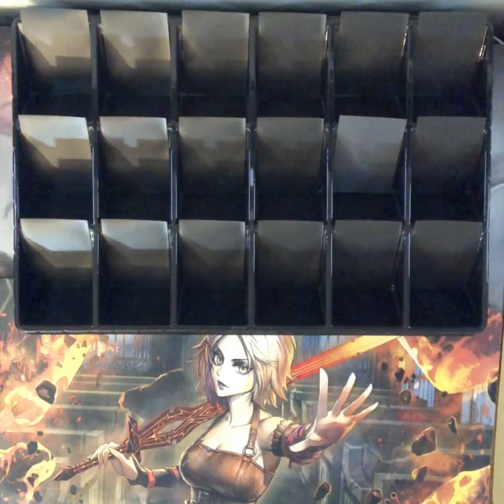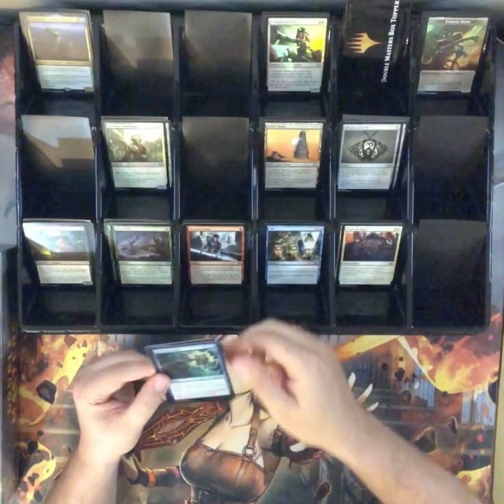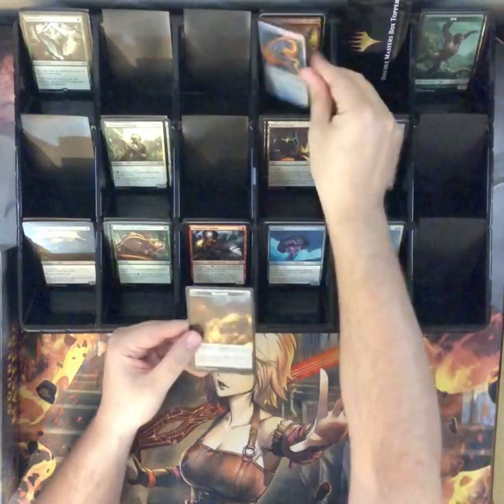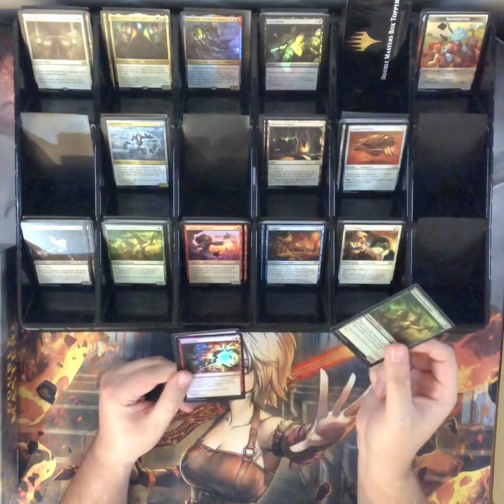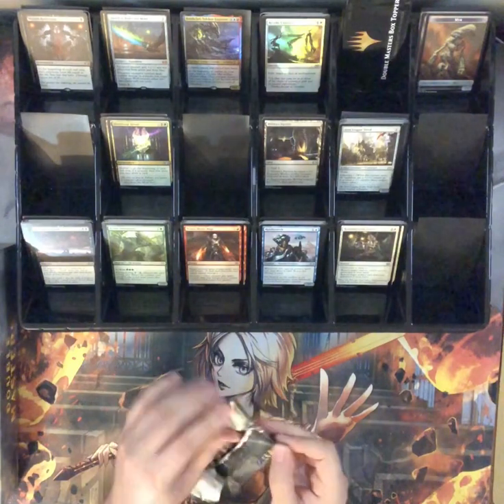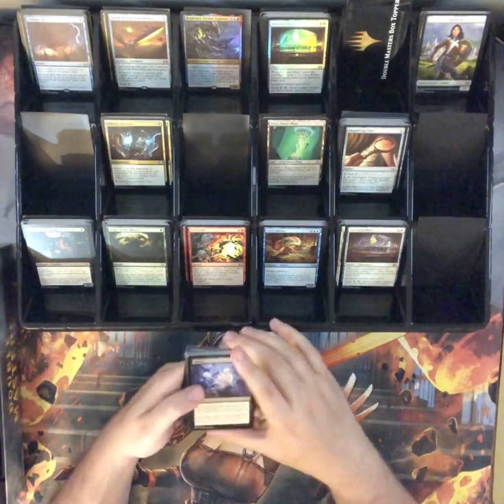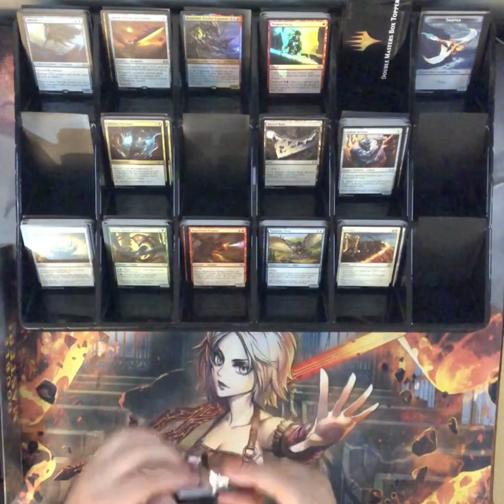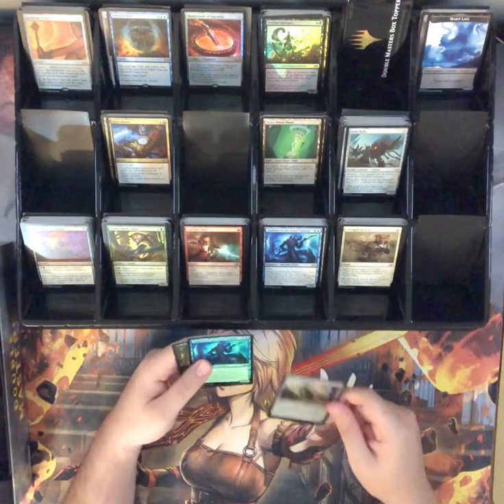DOUBLE MASTERS BOX OPENING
Our first Magic the Gathering box opening so let's start off with Double Masters! Watch and find out what we open in this box opening!